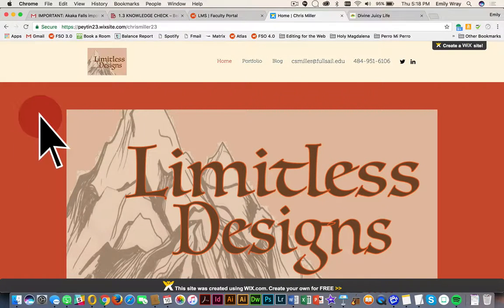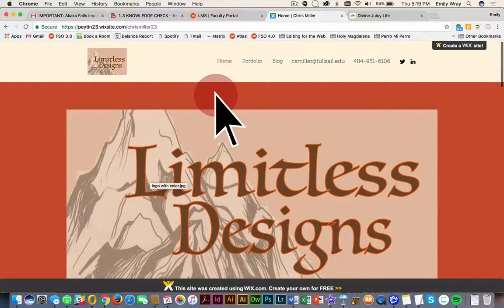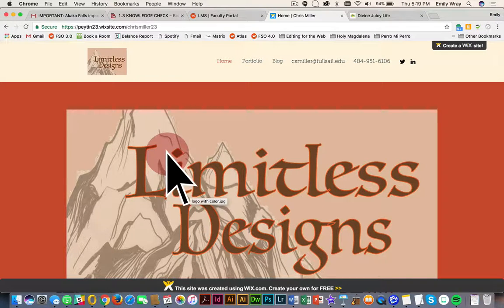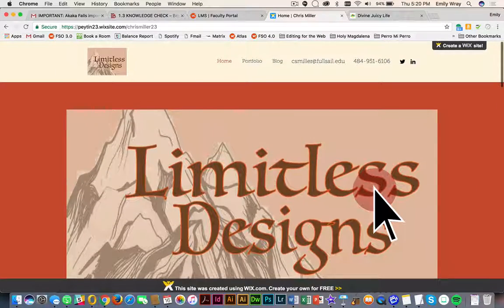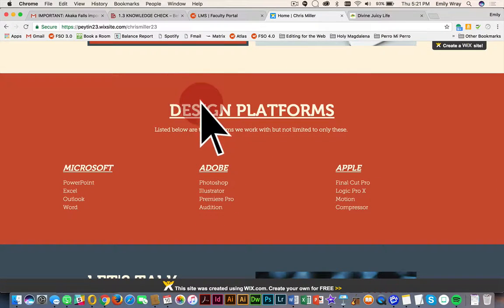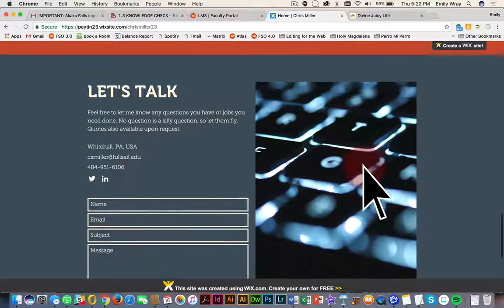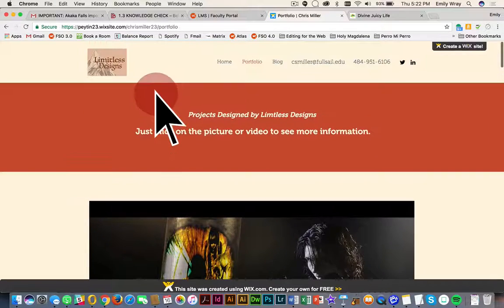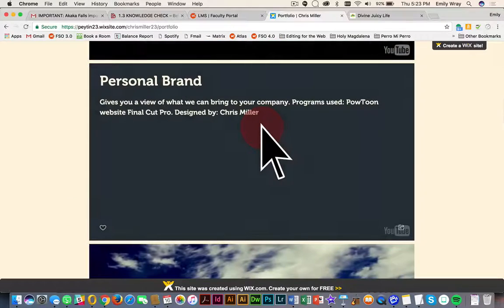3/16/17 - Week 3: Portfolio Feedback - Chris Miller